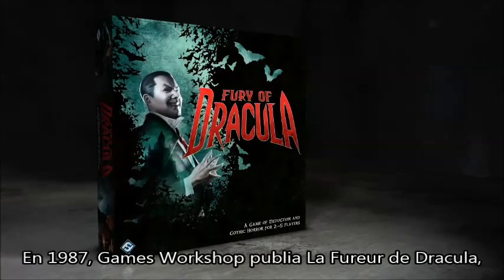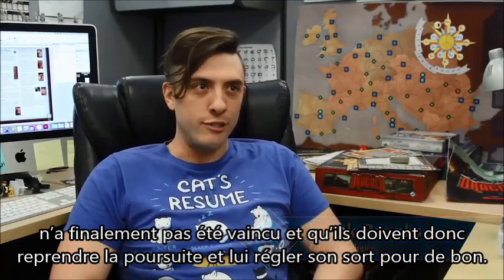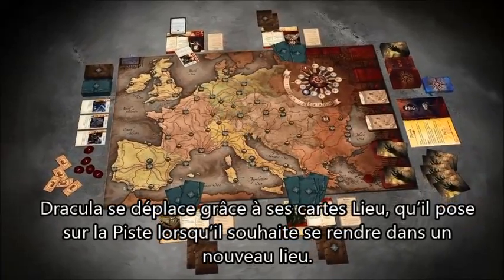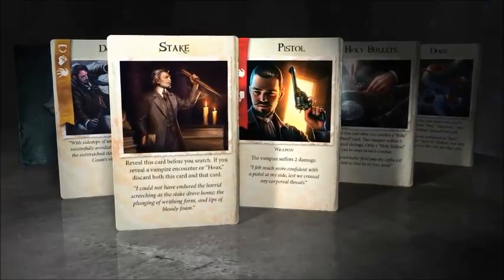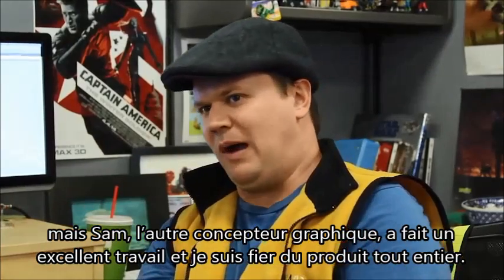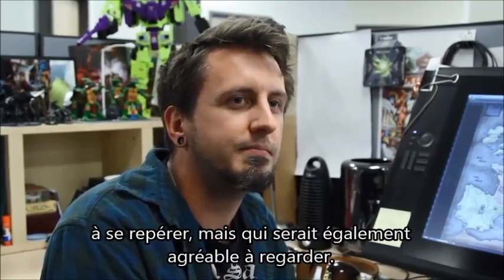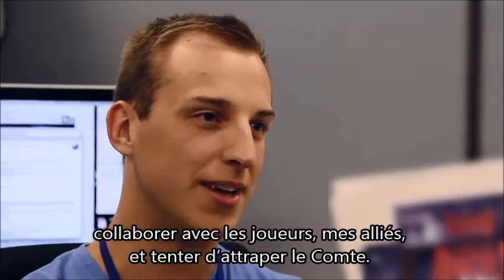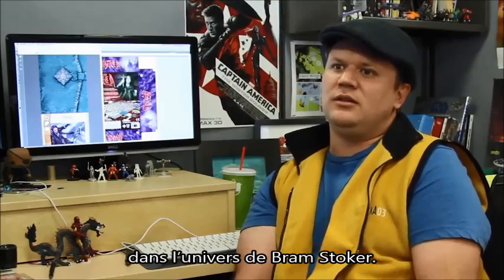La Fureur de Dracula 3ème Ed. - Vidéo Explicative VOSTFR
Le Comte est de retour !

Nous sommes en 1898. Il y a huit ans, le maléfique Comte Dracula voyagea jusqu’à Londres afin d’y propager sa malédiction vampirique. Il fut stoppé par un petit groupe de croyants ayant réussi à contrecarrer ses plans et à le détruire au pied du Château de Dracula. Enfin, c’est du moins ce qu’ils croyaient…

Dans La Fureur de Dracula, un joueur incarne le Comte se déplaçant en secret à travers l’Europe, engendrant des Vampires et tendant des pièges à ses poursuivants. Les adversaires de Dracula sont les Chasseurs, qui doivent débusquer le monstre et le détruire avant que la nuit ne tombe sous le joug de ses sbires Non-Morts.